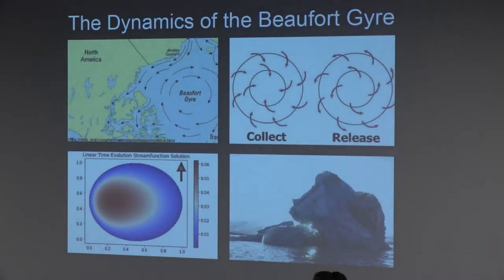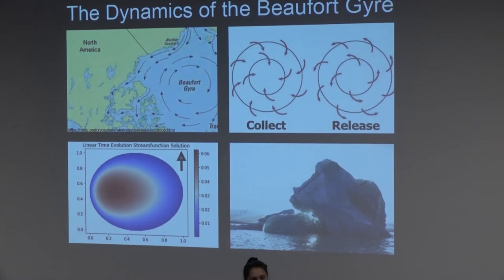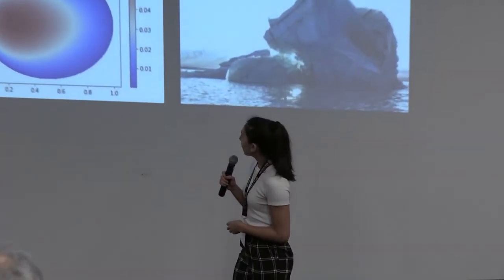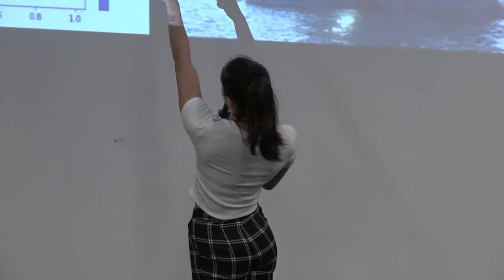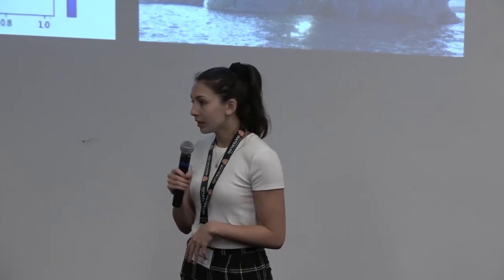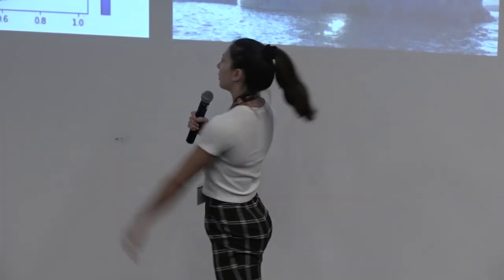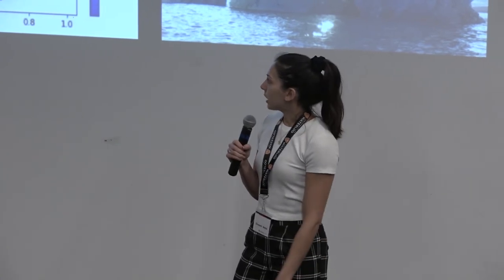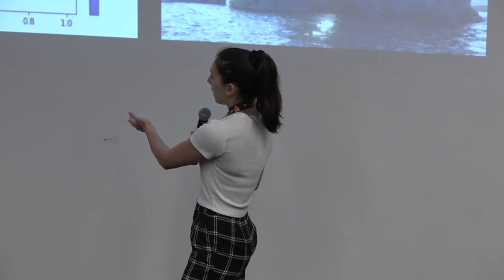Three-Minute Thesis Competition 2020 - Math Faculty Heat, Elizabeth Webb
Title: The Beaufort Gyre

The Three Minute Thesis (3MT) Competition is a university-wide competition for research-based masters and doctoral students. Competitors have one static slide and three minutes to explain the breadth and significance of their graduate research to a non-specialist audience.